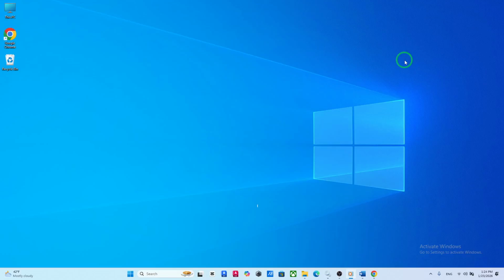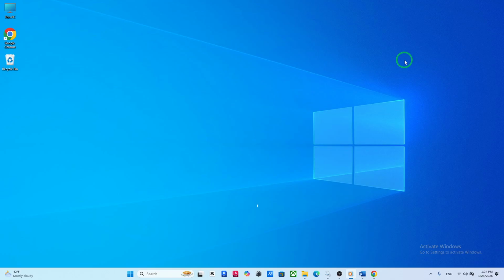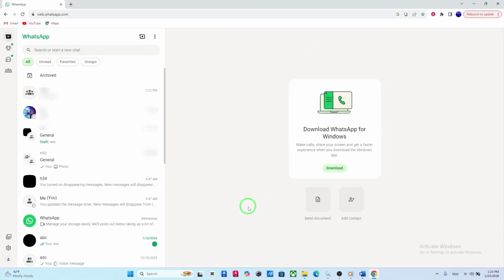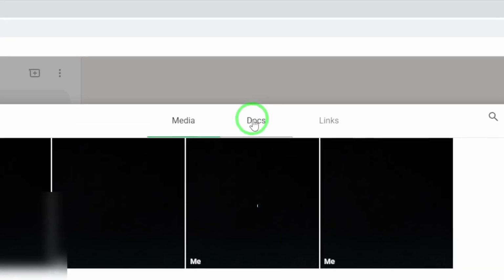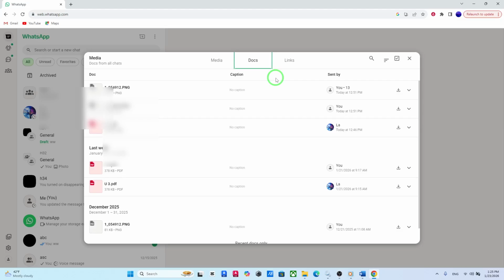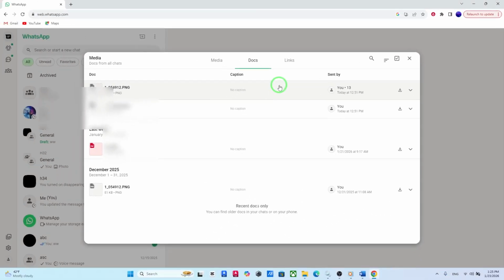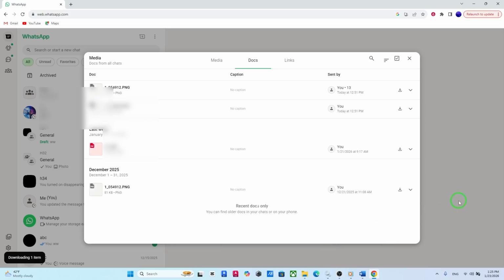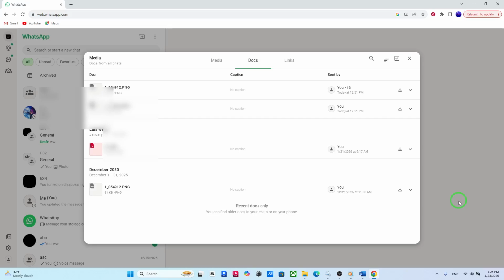How To Save Sent Docs On WhatsApp Web On PC (New Update)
Learn how to save sent documents on WhatsApp Web on PC easily with this new update. In this video, you'll discover the latest method to download and organize your sent files directly from your browser without any third-party tools.

Follow these simple steps:

1. Open WhatsApp Web

2. Click on the media icon at the left side menu

3. Choose Docs to find the docs you want

4. Click on the Sort icon at the top of the window

5. Then choose You

6. Click on the Select icon at the top of the window

7. Select all the docs you want, click on the Save as icon

8. Choose the path, click Save

Chapters:
00:00 Intro
00:12 Soultion
01:05 Outro